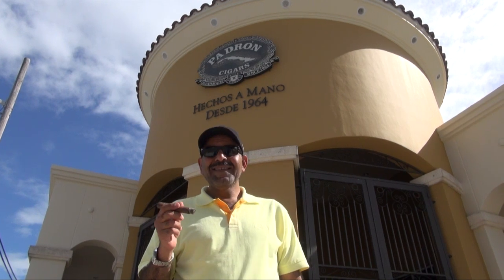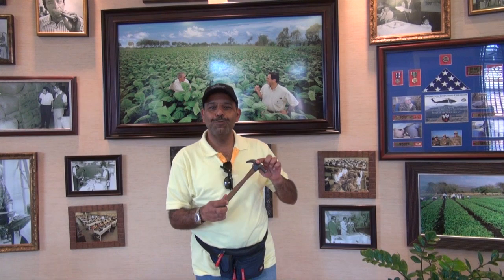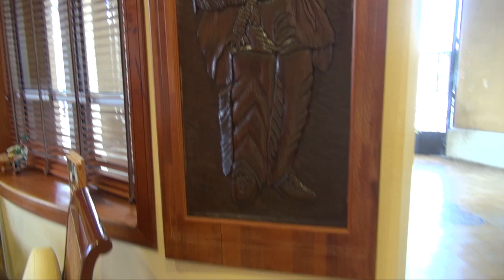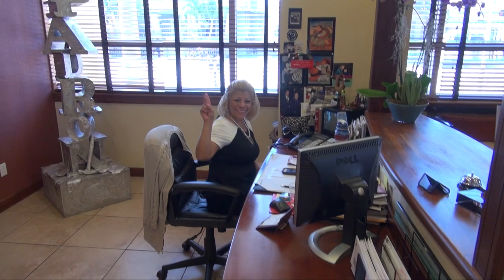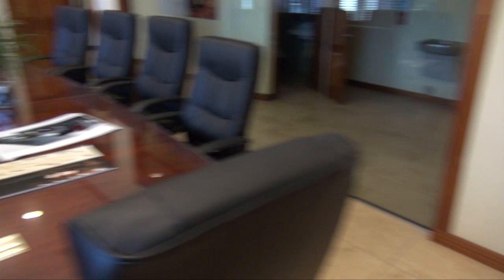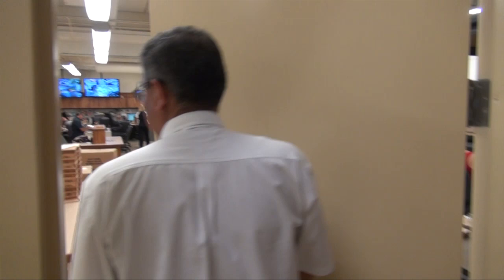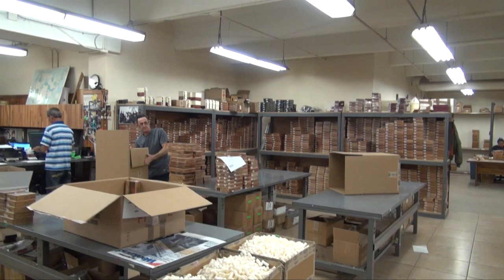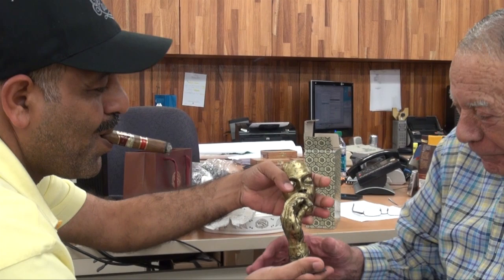My visit to Padron cigars September 2014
This is the full great experience that i received in my visit to Padron cigars i am sheering it with all of you my botl .